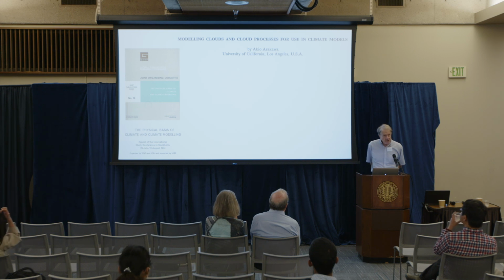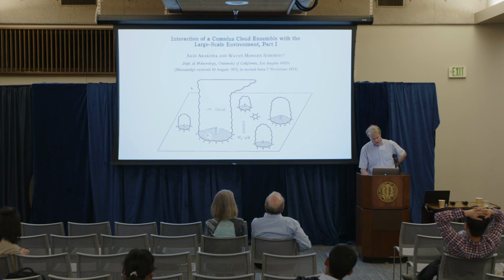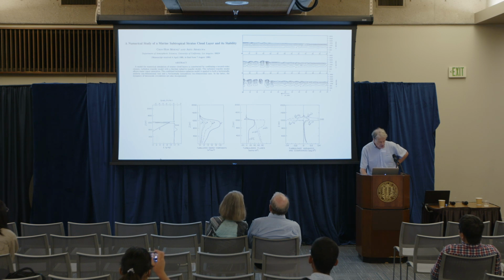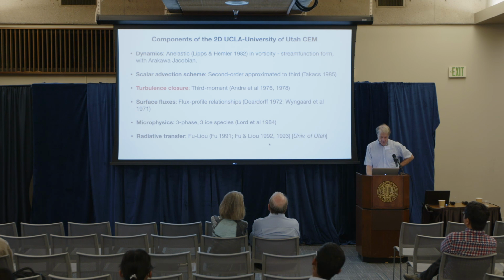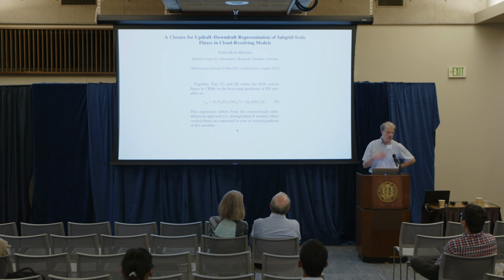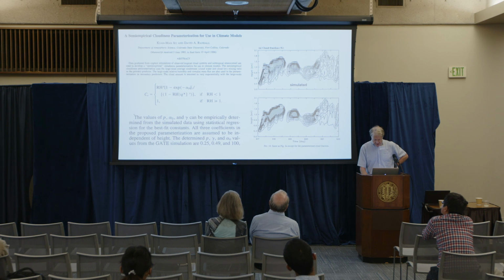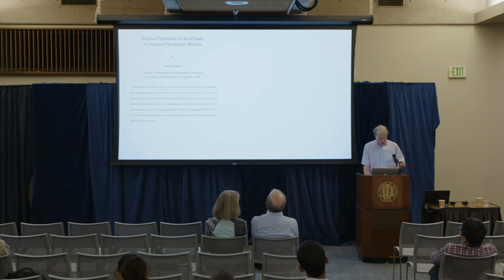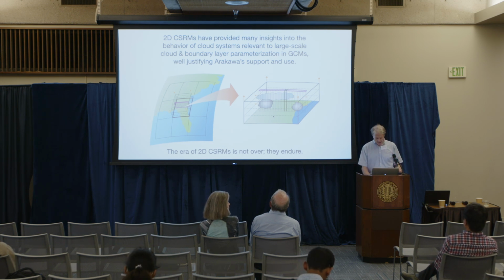Steve Krueger, University of Utah: “Akio Arakawa and the Era of 2D Cloud System Models”